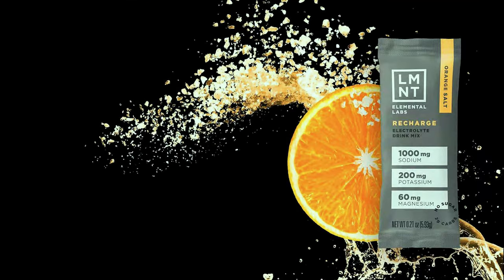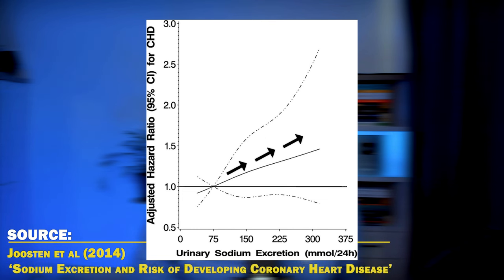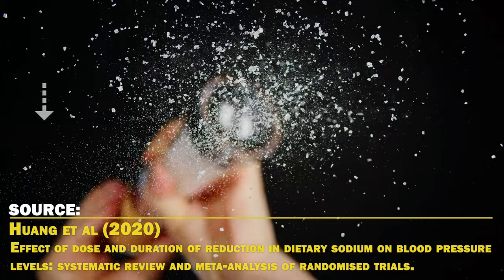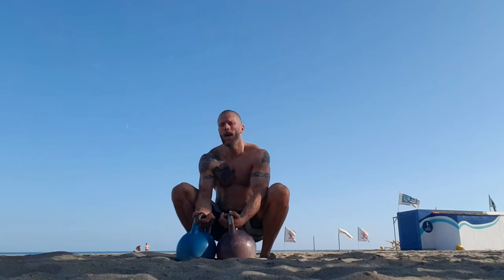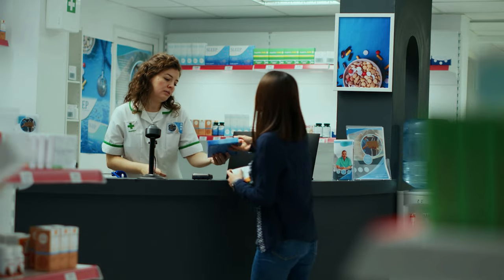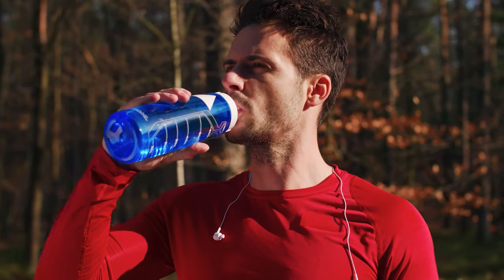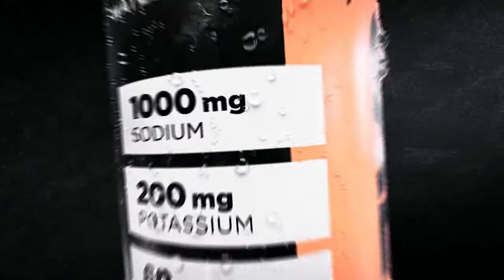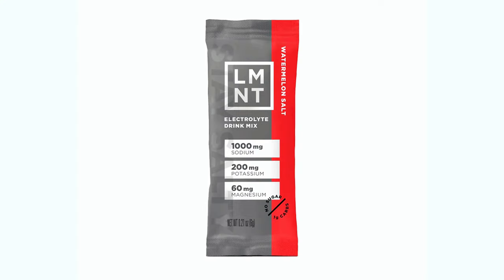Don't Take LMNT Until You Watch This